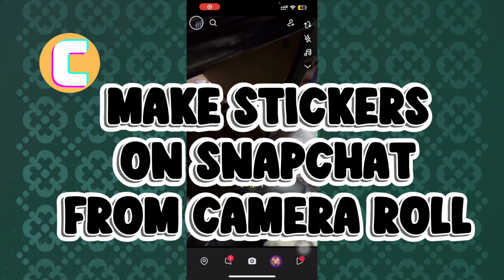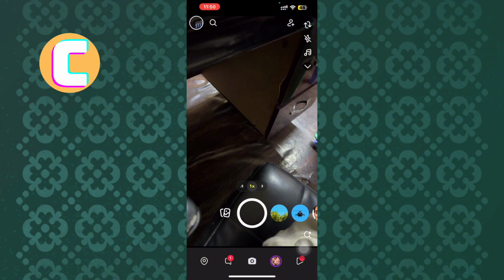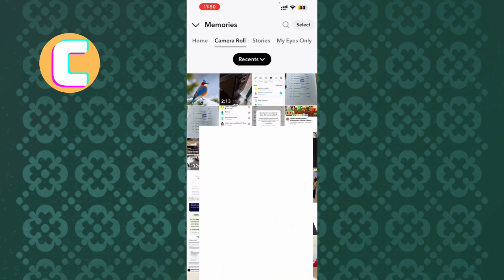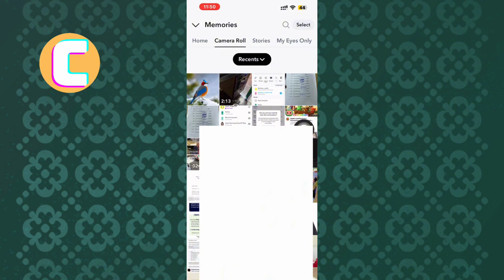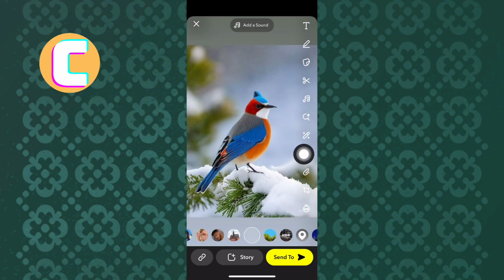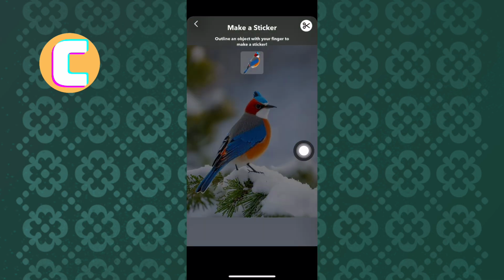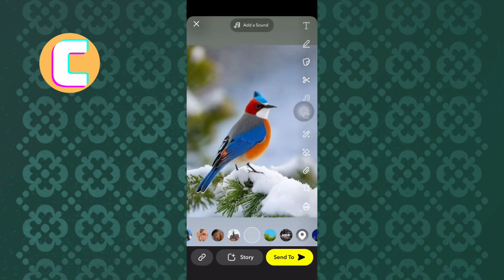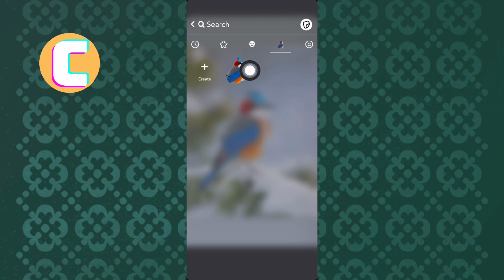How To Make Stickers On Snapchat From Your Camera Roll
Watch this tutorial on How To Make Stickers On Snapchat From Your Camera Roll